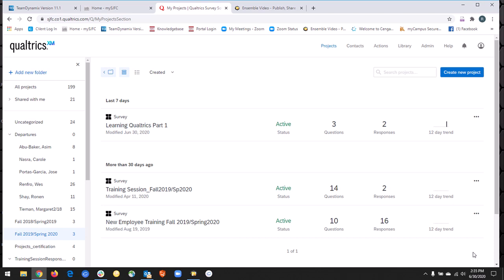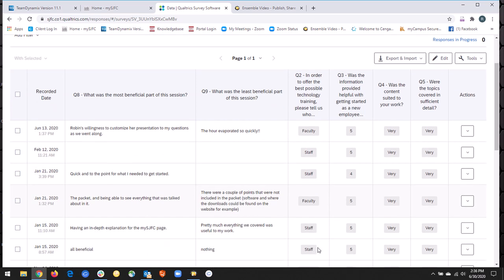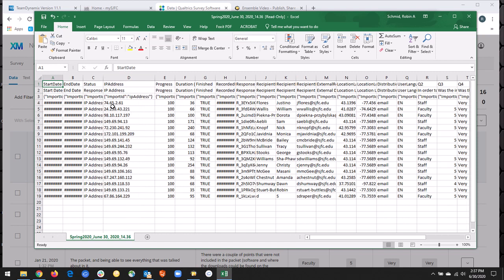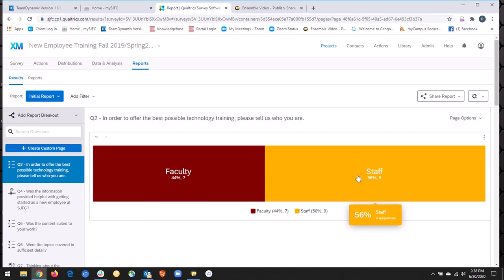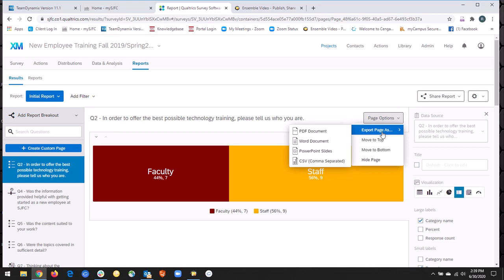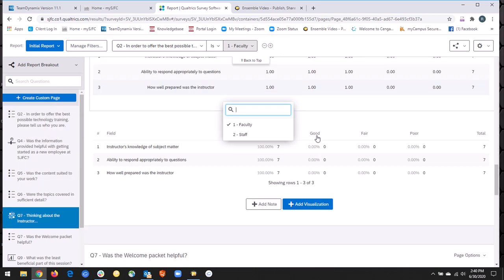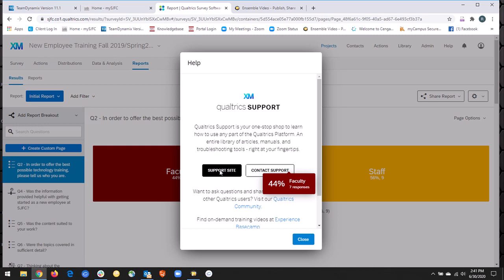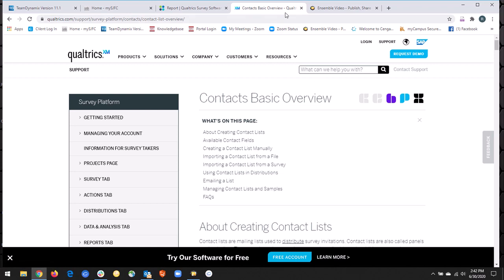St. John Fisher College - DePeters Family Center for Innovation & Teaching Excellence Channel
Using Qualtrics_ Part 3
Data Analysis & Reports